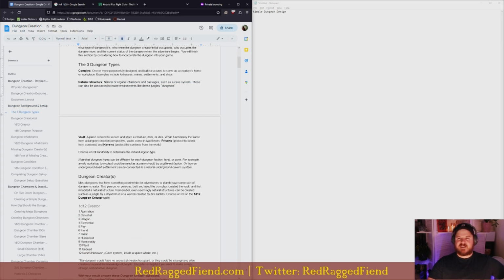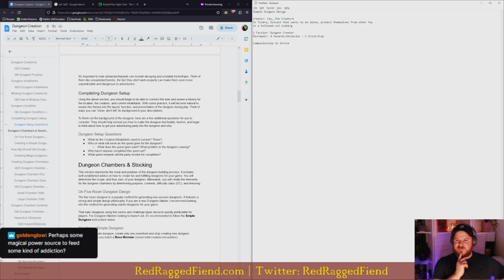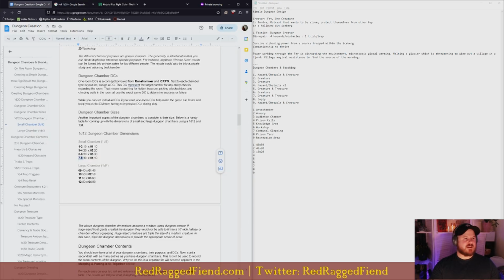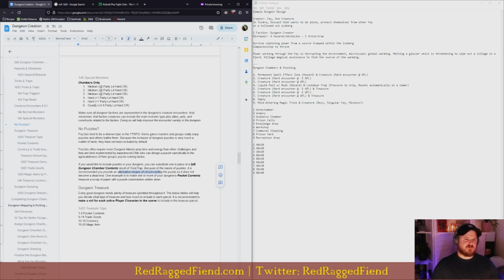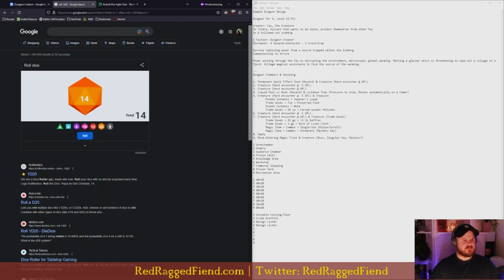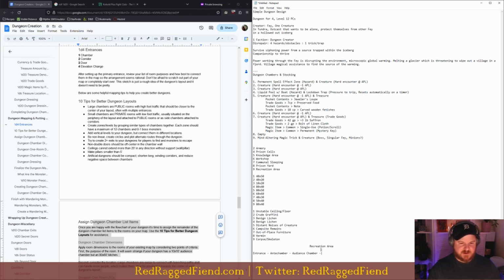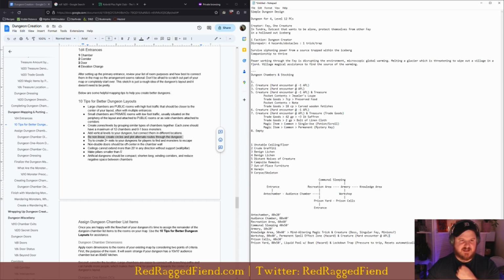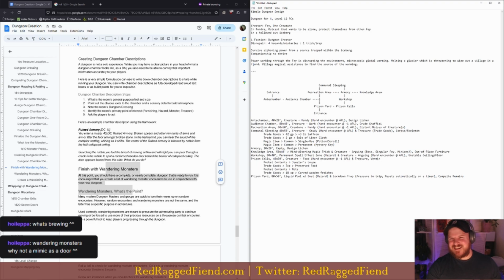Mastering Dungeon Creation in D&D 5e | Your Ultimate Example to Crafting Epic Adventures!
Ready to elevate your Dungeons & Dragons 5e game?

Dive into the world of dungeon creation! In this video, we'll craft a captivating dungeon from scratch with an easy to follow, step-by-step process. Design unique obstacles, challenges, and interesting details to upgrade your dungeon crawls!

🔮 Whether you're a seasoned Dungeon Master or a newbie, this Dungeon Creation Guide will help you discover the secrets of building immersive environments that keep guessing. Covering everything from brainstorming ideas to mapping out your dungeon's layout, we've got you covered.

Hit play and let's craft a dungeon for your next session together!